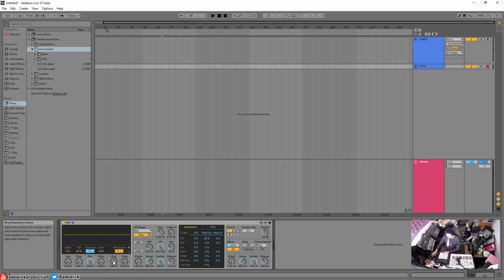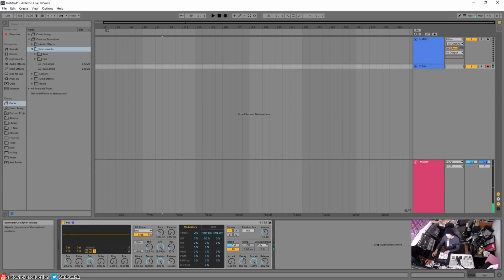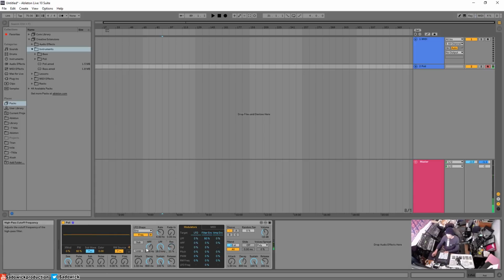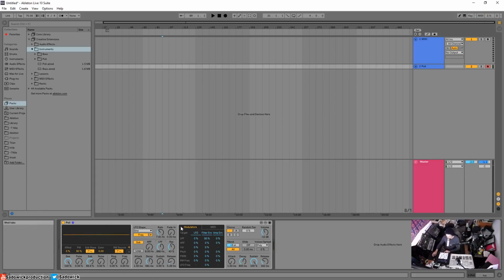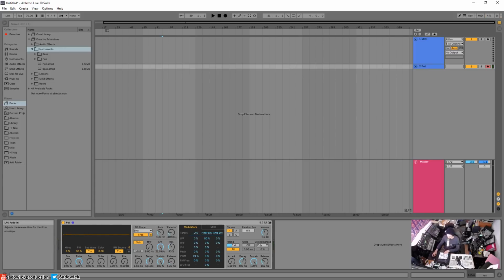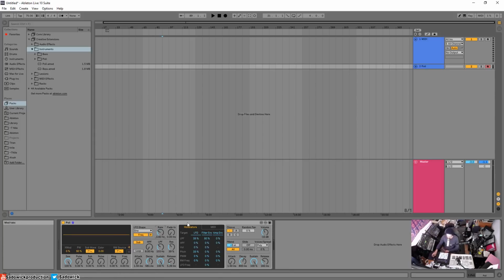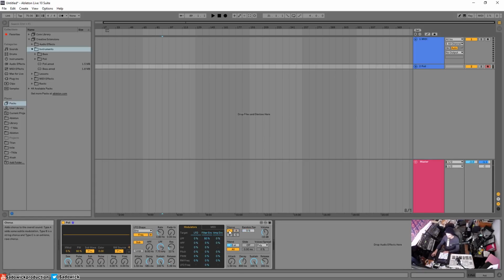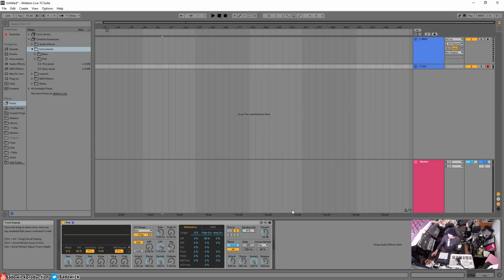Ableton Live 10 - Max for Live Essentials Poli Tutorial